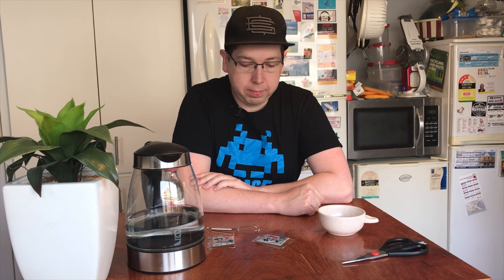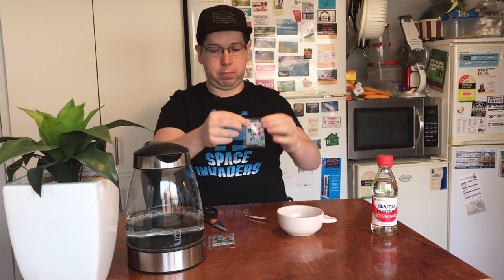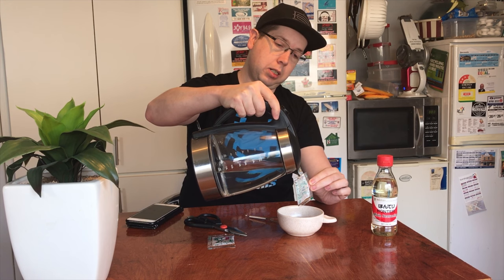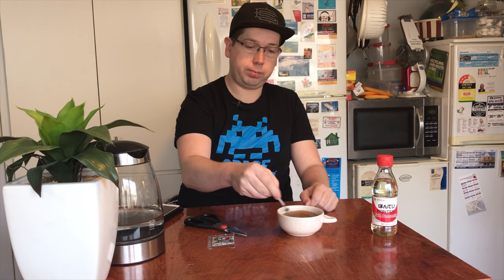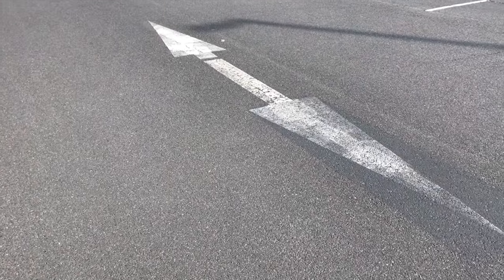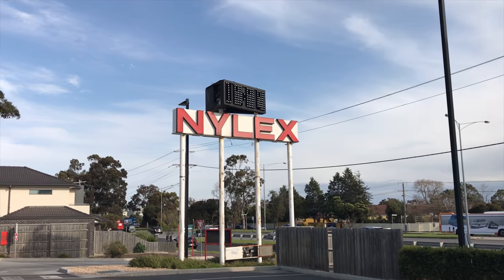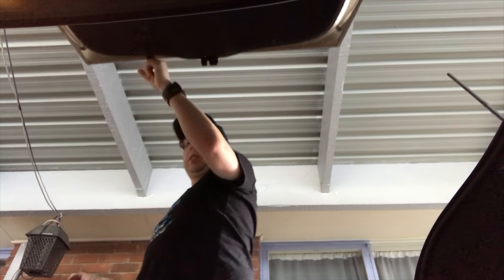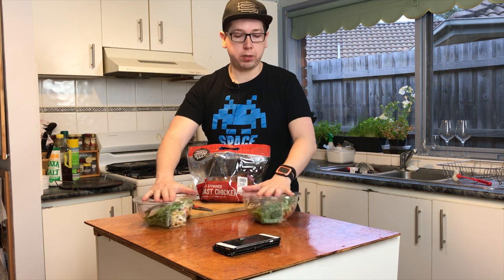Shopping for a new Camera & Filmed What’s In The Box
Craig’s Daily Vlog

Mixer / Beam: CeeJayLamont